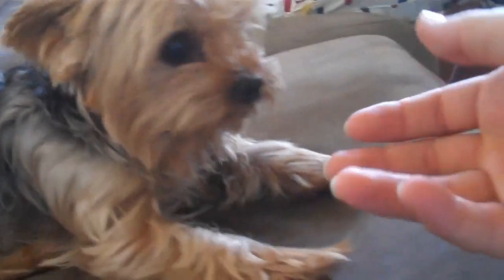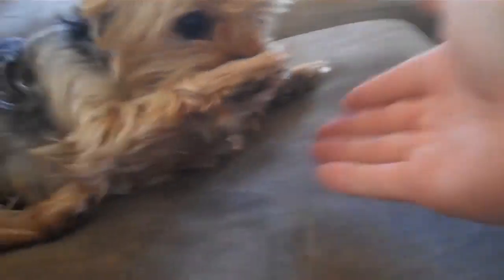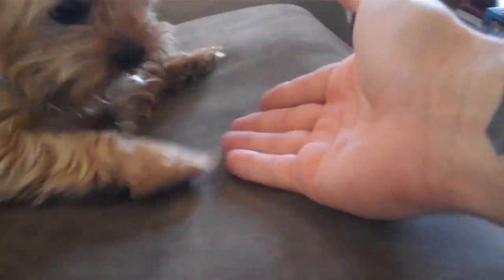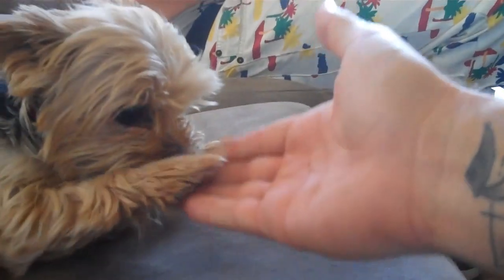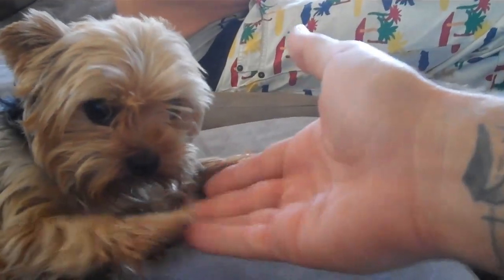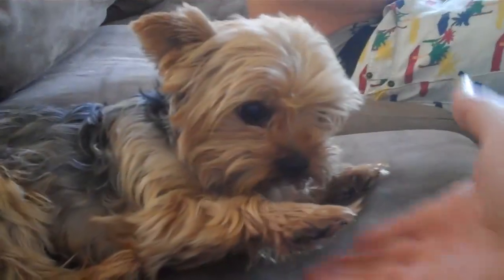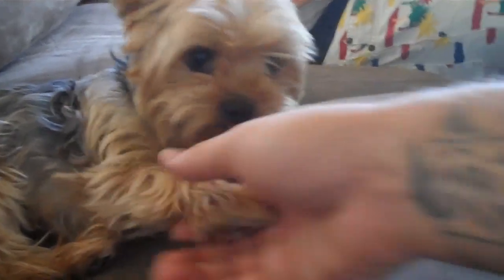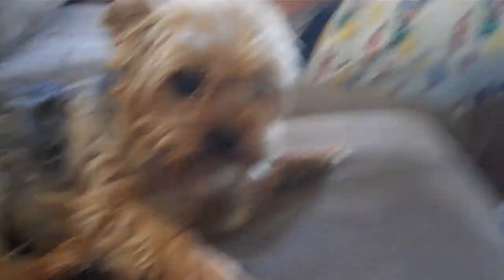Riff Raff is "Grandma Winslowe"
Riff Raff possesed by old lady